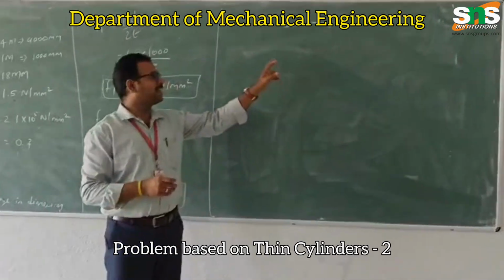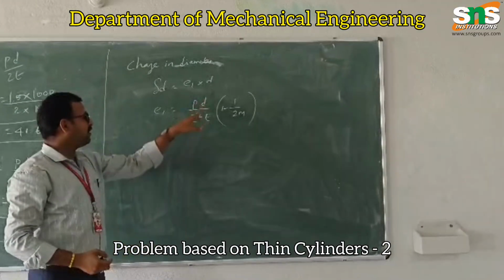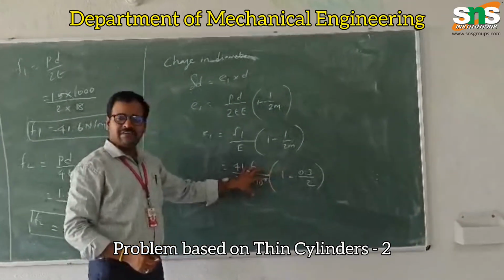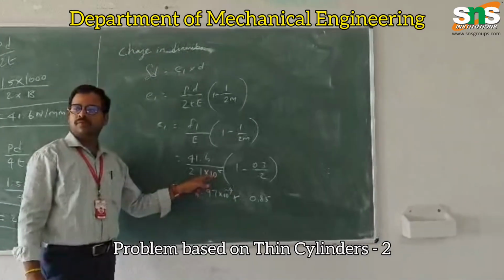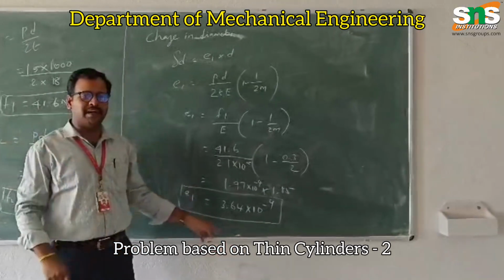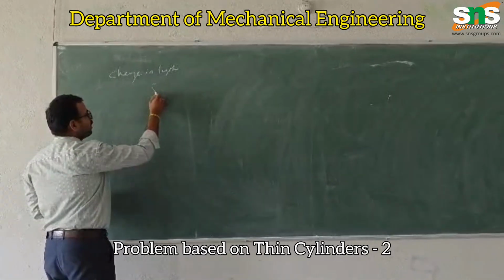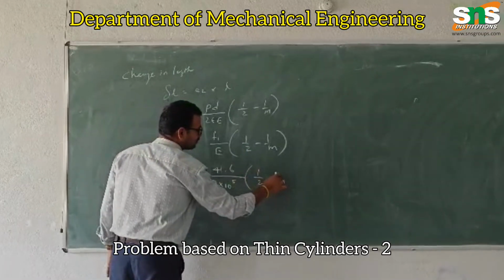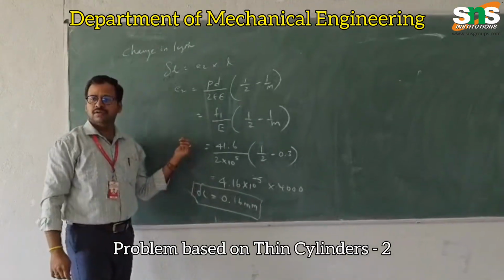Problem based on Thin Cylinders - 2 | Strength of Materials | SNS Institutions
In the realm of fluid mechanics, thin cylinders are also important because their shape influences how fluids flow around them. The drag force acting on a thin cylindrical object moving through a fluid is influenced by its dimensions and the flow conditions, which has direct implications in fields like aerodynamics and hydrodynamics. For example, in the design of airplane wings, thin cylindrical shapes can help minimize drag, making vehicles more fuel-efficient. The study of thin cylinders in fluid dynamics is crucial for optimizing the performance of various technologies, including underwater vehicles and high-speed trains.